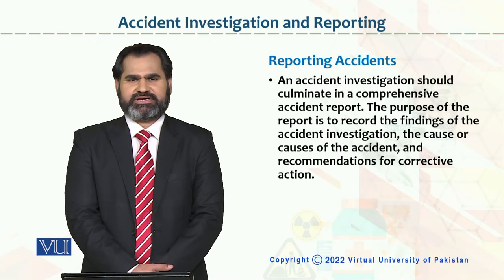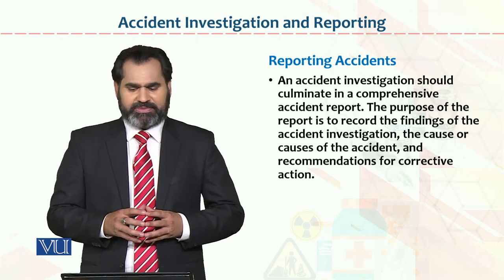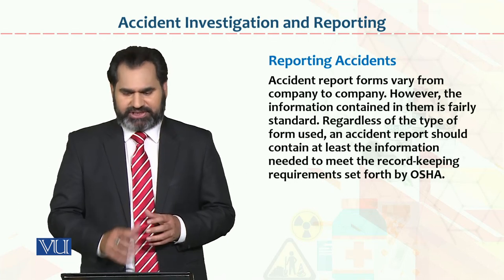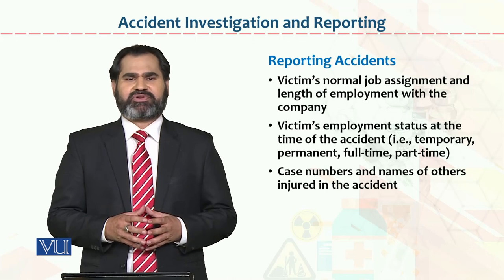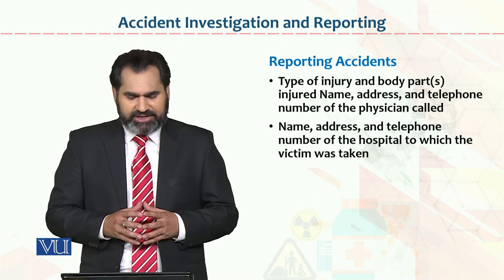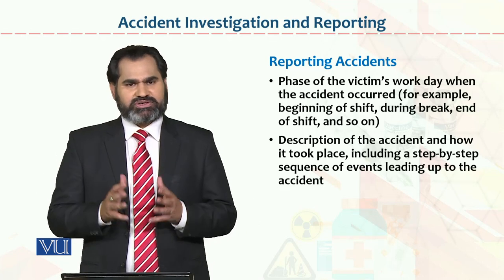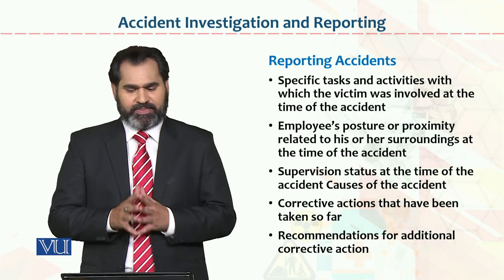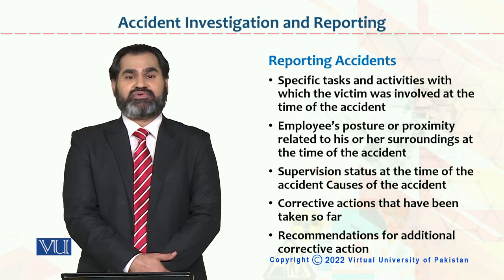Occupational Health & Safety | HRM733_Topic152